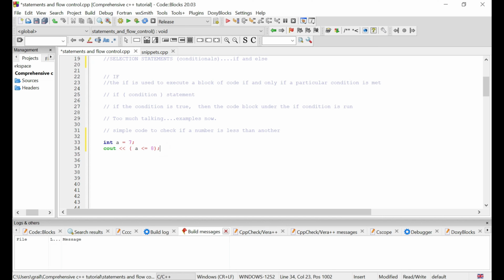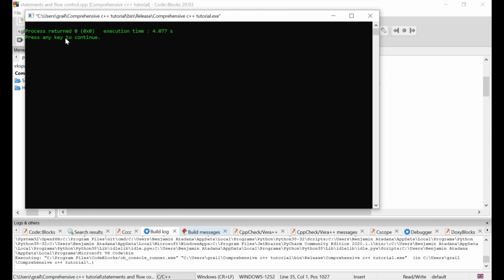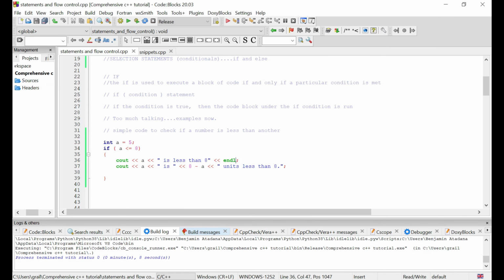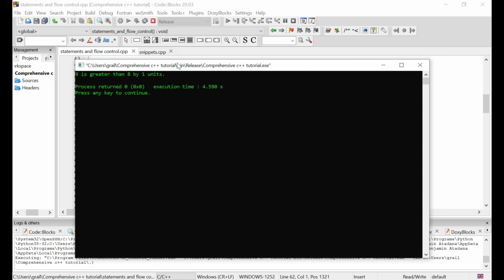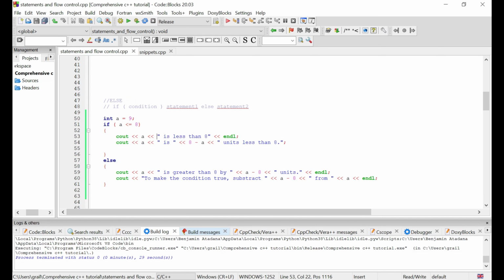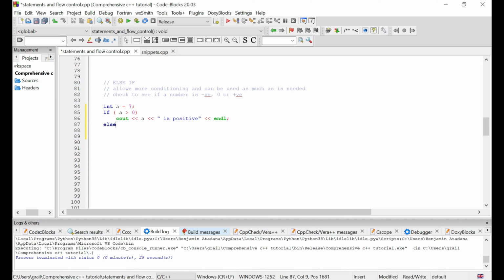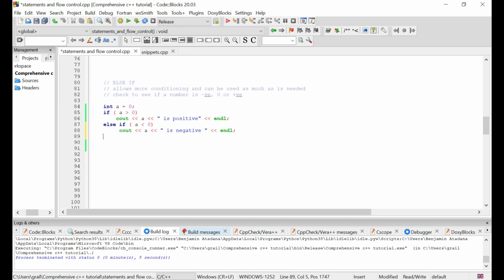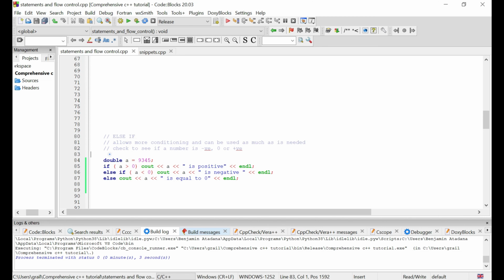#7.1. Selection Statements | if & else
This video is on the c++ selection Statements ( mostly called conditionals)